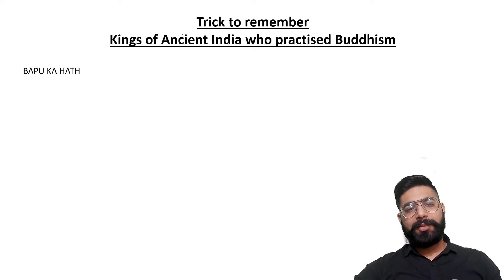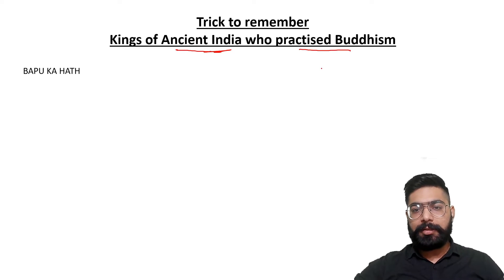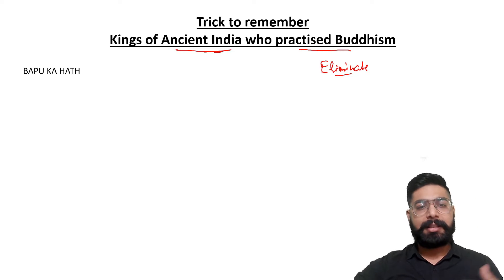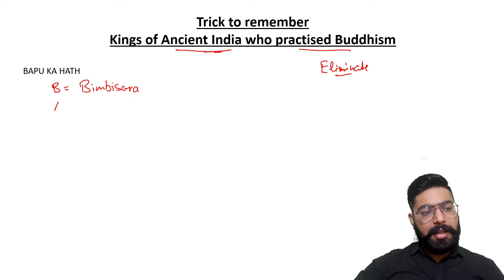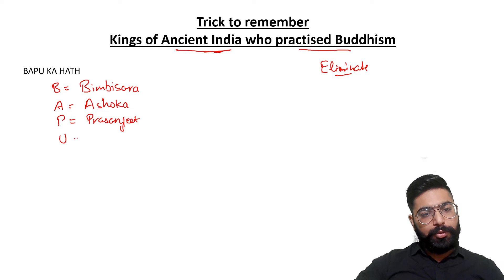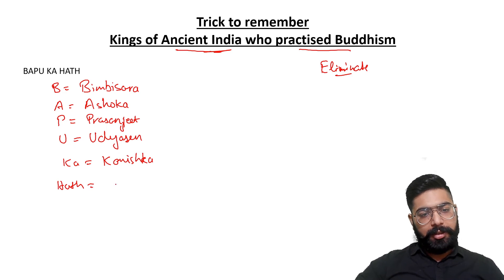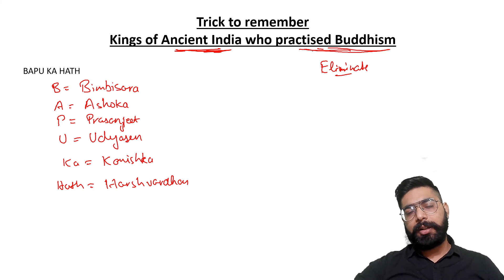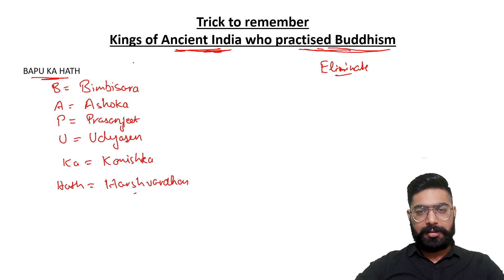Trick to Remember | Ancient History of India, Buddhism | SarkariPariksha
In this video we will tell you the tricks to remember Kings of Ancient India who practised Buddhism. It is the most important topic of Ancient History of .
How To Give Mock Test on sarkaripariksha.com?
How To Read Tutorials (Study Materials) for your Exams in sarkaripariksha.com